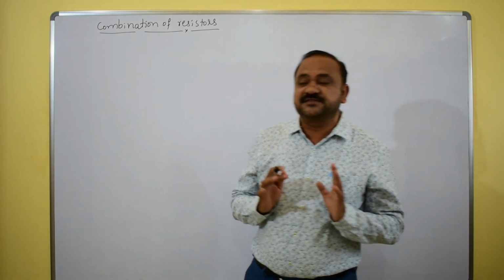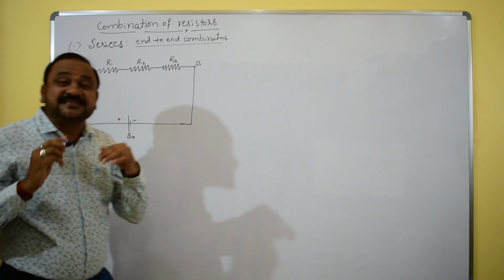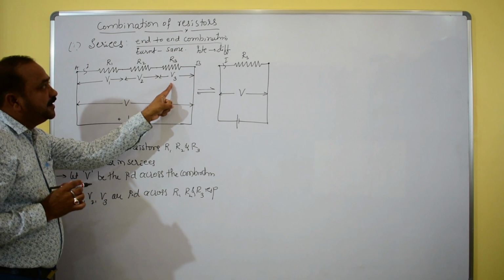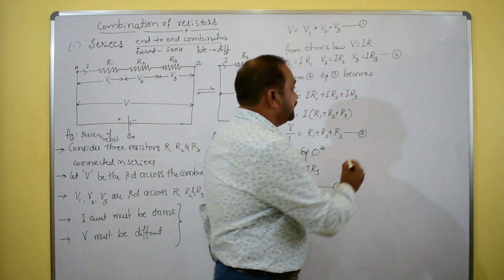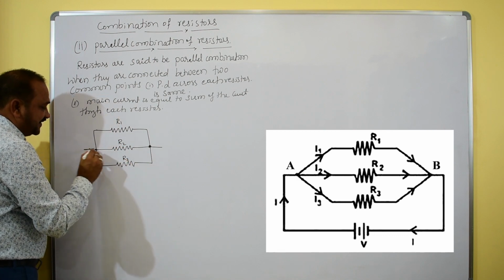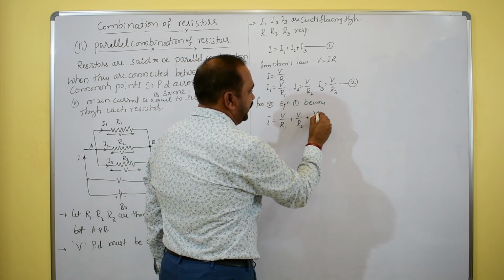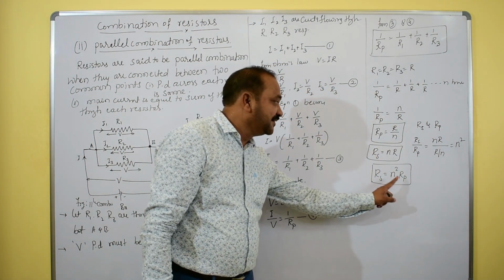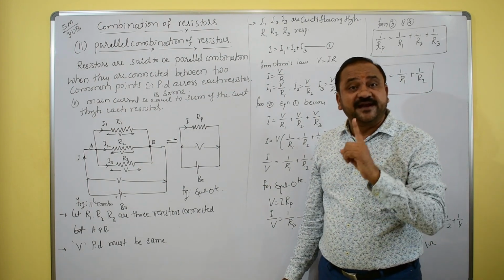PHYSICS LECTURE 24||PUC 2||12TH|| Combination of resistors,series and parallel resistors